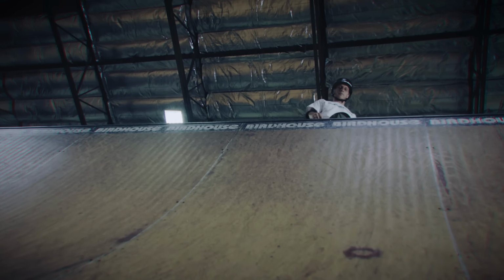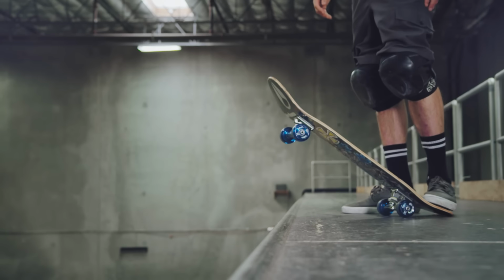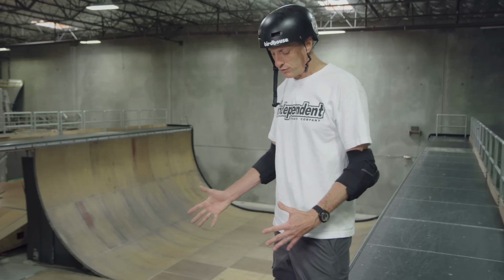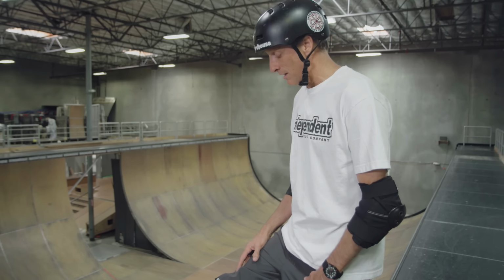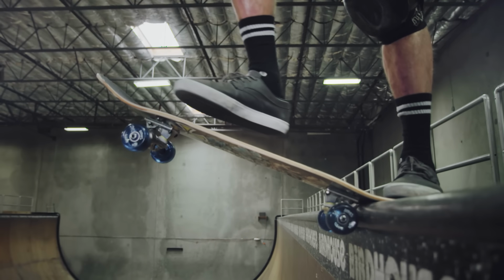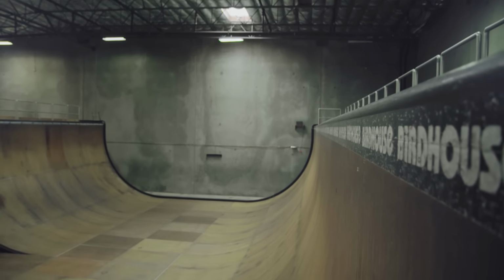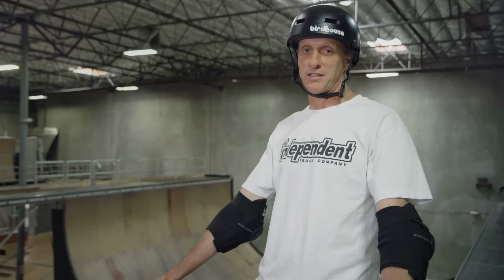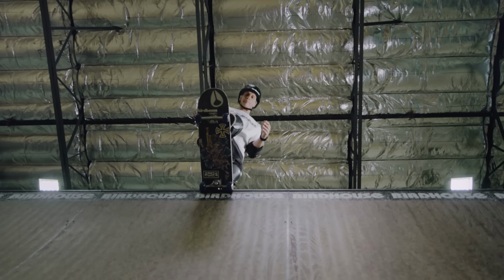Tony Hawk Teaches How to Drop-In on Vert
If you've wanted to take your transitional skating up to vert but feel like you could use some help, Tony Hawk is here to get you started. Tony teaches the basic steps on how to drop-in on all vertical transitions from pumping your way up the walls to tips on weight balance - it's all here.

Ride Channel brings you original content every week featuring top shows such as Shoe Review, Free Lunch, Spencer Nuzzi Basics as well as exclusive interviews, events, contests, parts, premieres, and a whole lot more